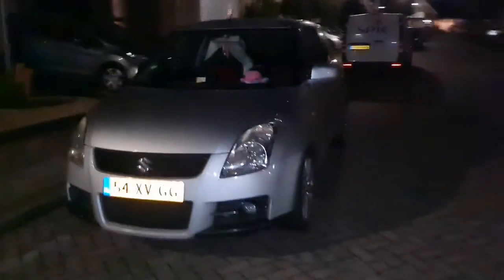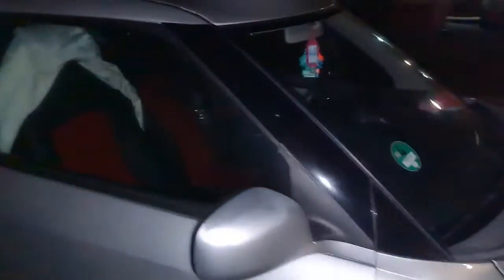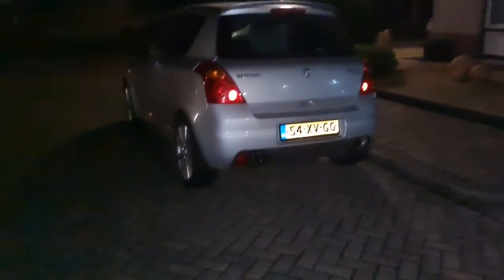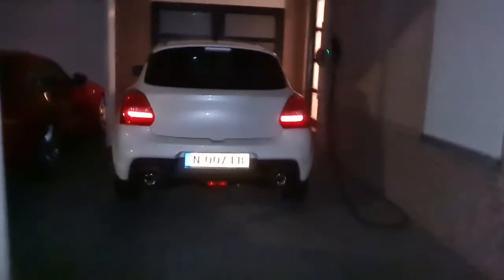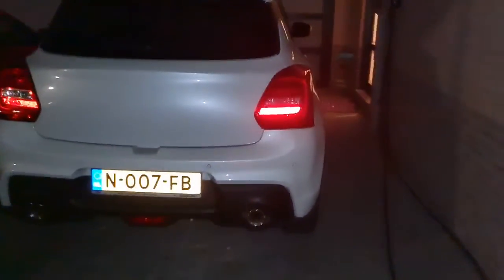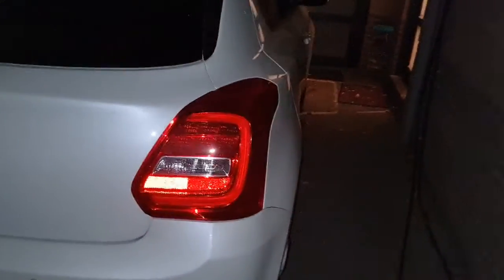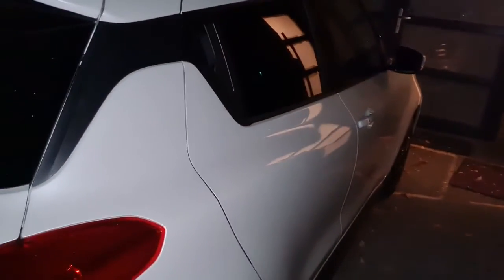ZC31S VS ZC33S; FAVOURITE SUZUKI SWIFT SPORTS GEN1 VS GEN 3 ZCs. FOUNDER IN CAR HOTHATCH PERFORMANCE